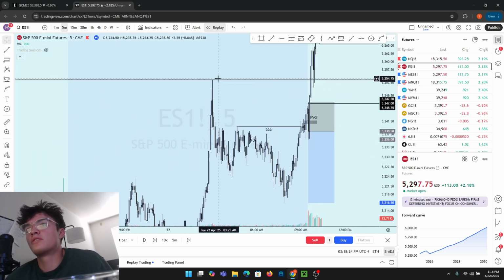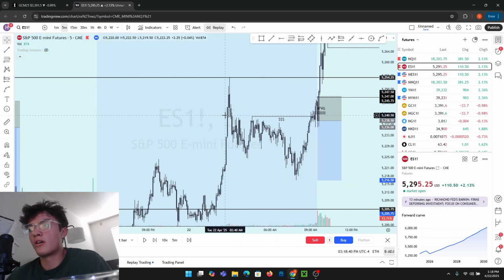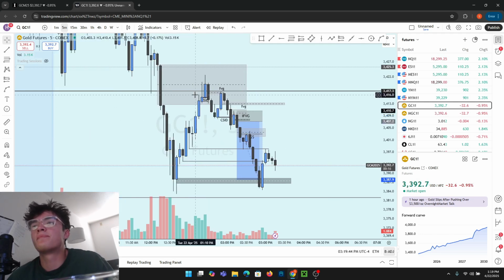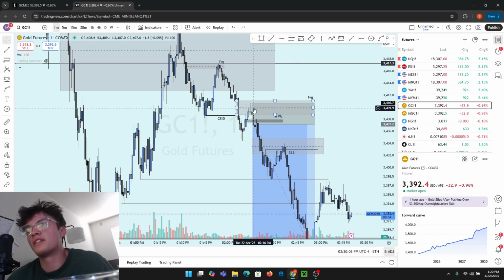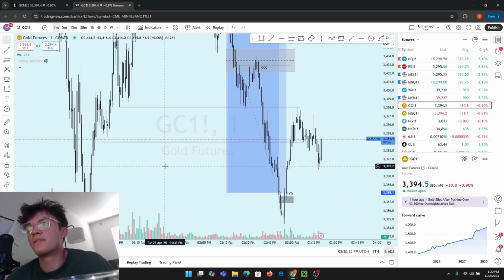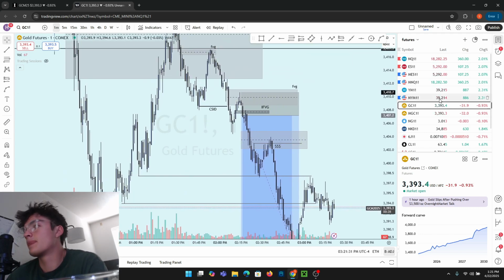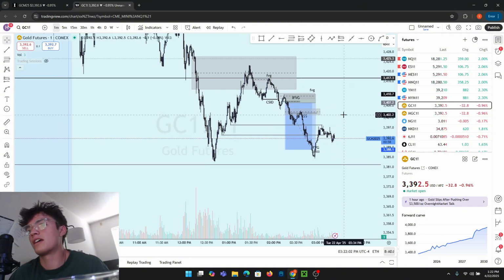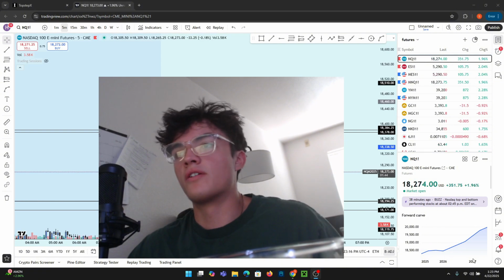A loss made me $5,400 - Trade Recap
Call it revenge trading. I call it calculated risk... Thank you guys for watching! Please Please Please ask me any questions you guys have!